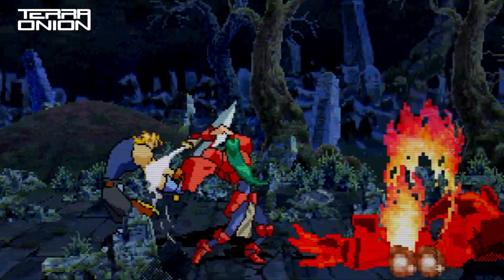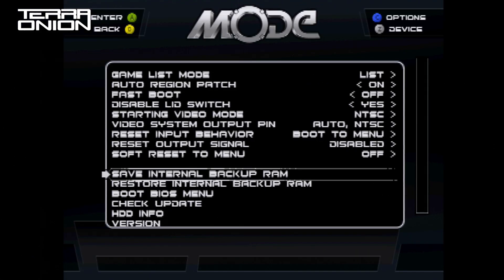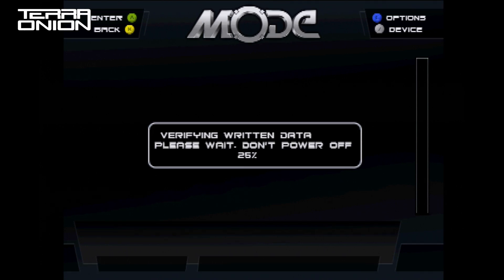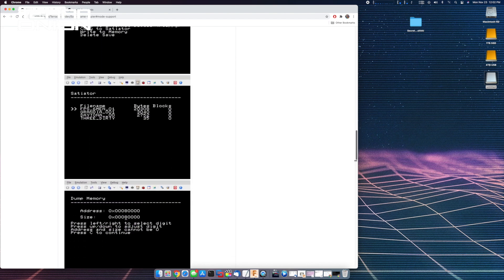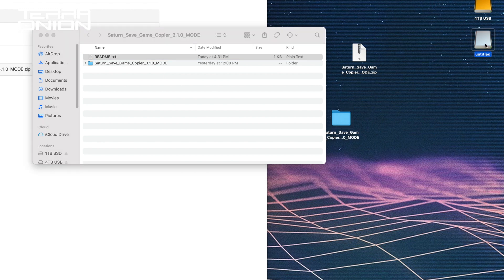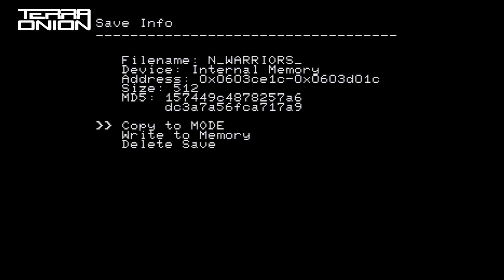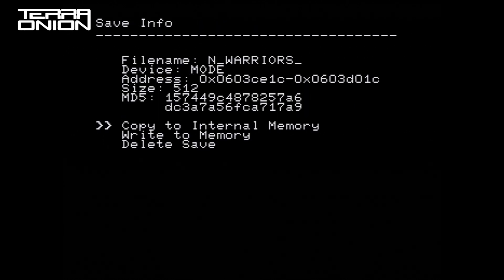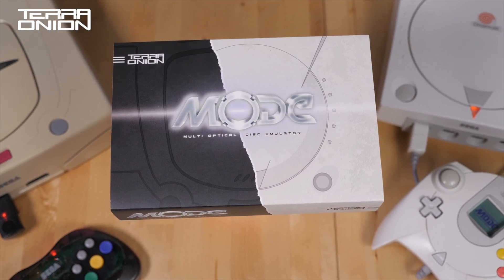MODE - Now has Sega Saturn Save Game Backups!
Today we just released firmware version 1.04 R2 for MODE and it has 2 big features. 1. Playstation 1 support! 2. Sega Saturn save game backup and restore function!